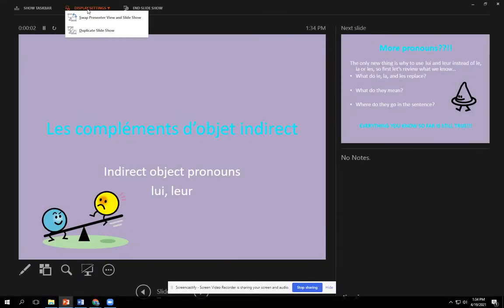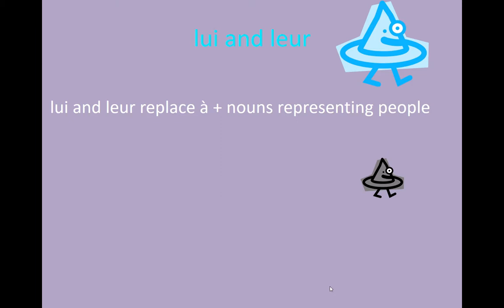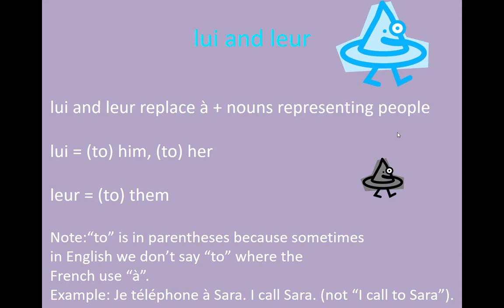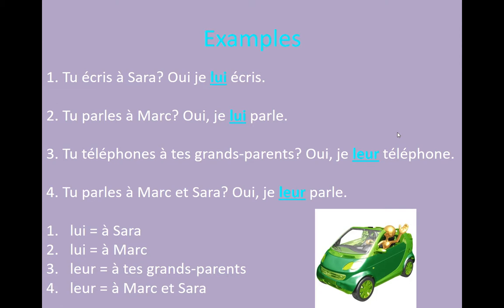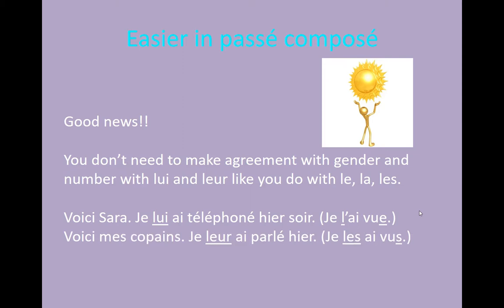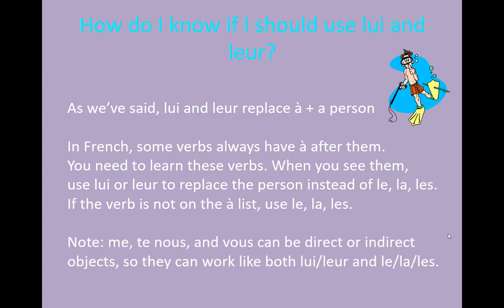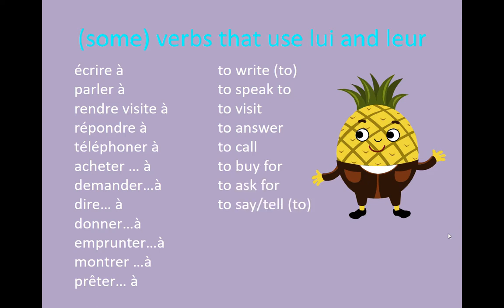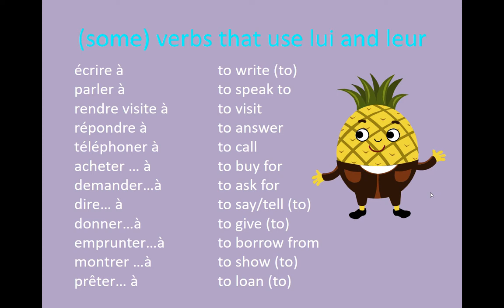lui leur indirect object pronouns